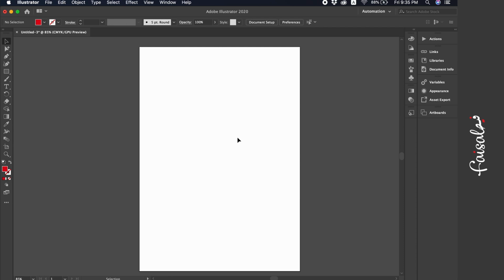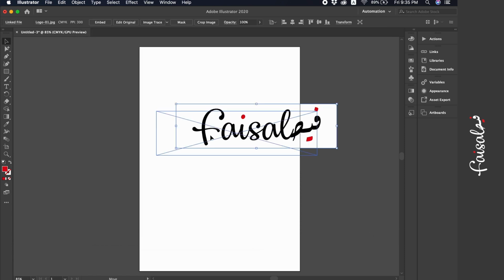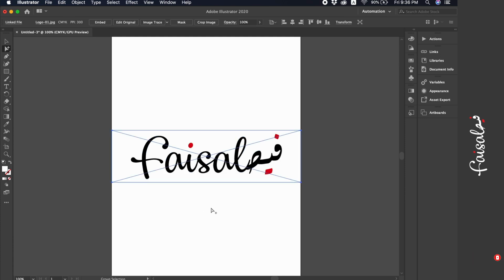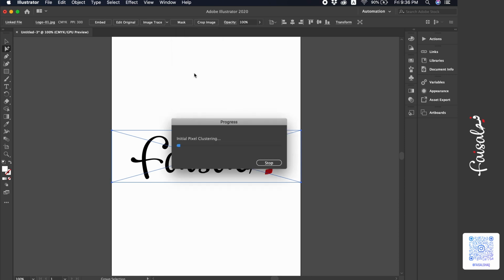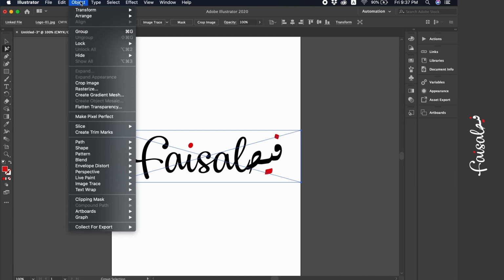Converting the image into a vector (logo design) - Adobe Illustrator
If you feel this video was too useful for you, press (Thanks) button under the video next to the like button.
Welcome to our tutorial on how to convert logos into vectors! Learn how to turn any image - be it from the internet or Photoshop - into a vector with ease.